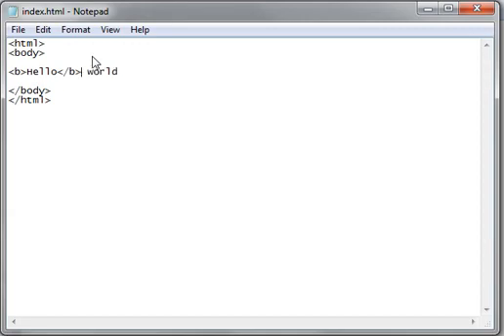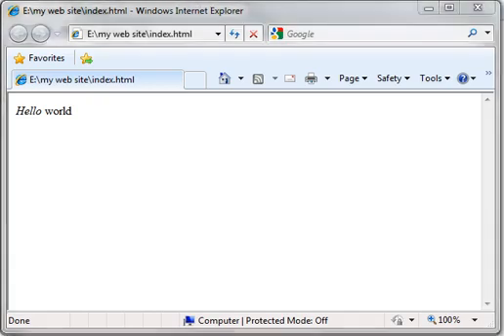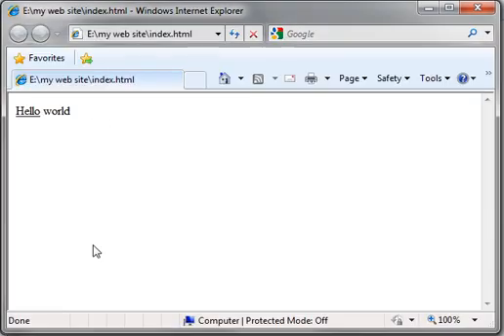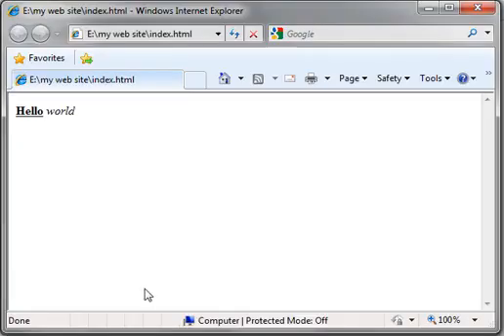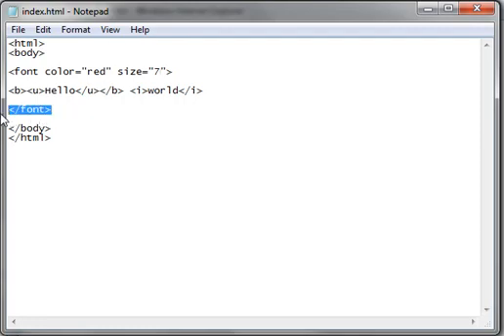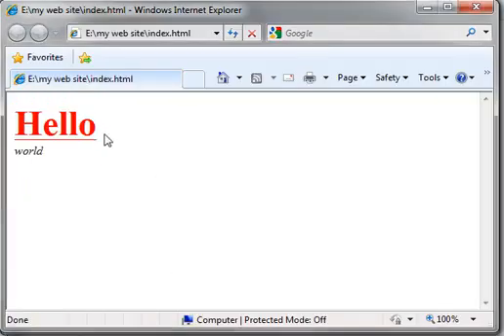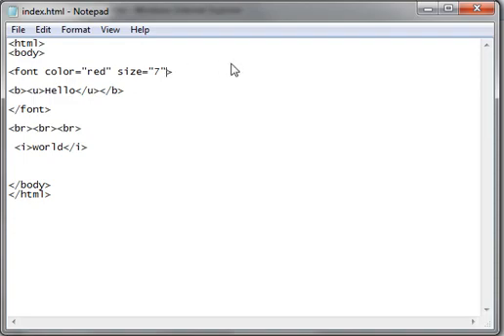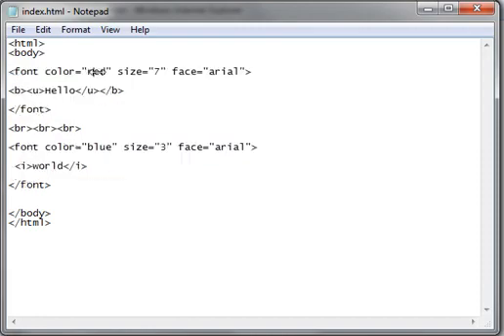HTML Tutorial 02: Basic Text Rendering